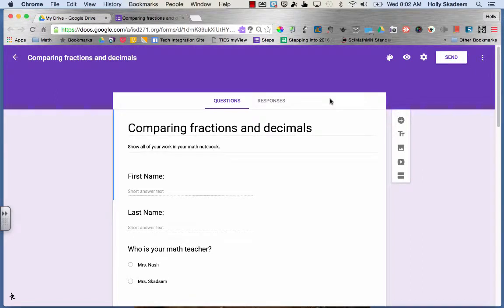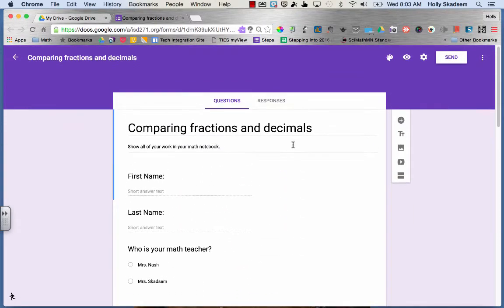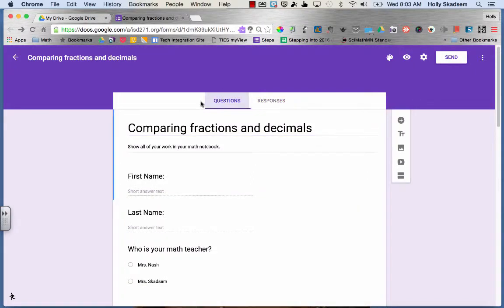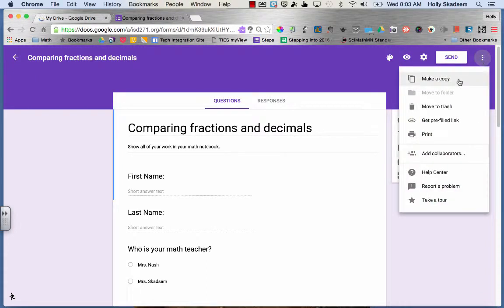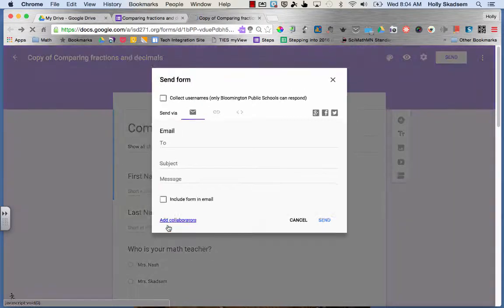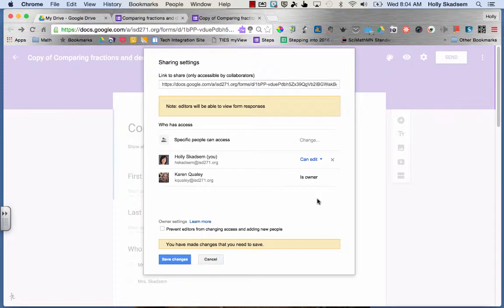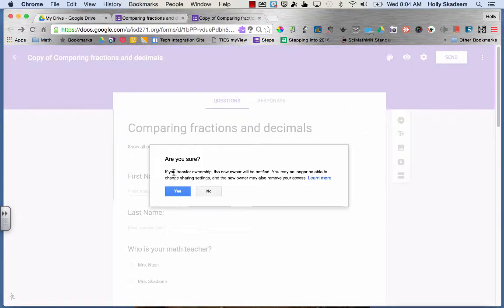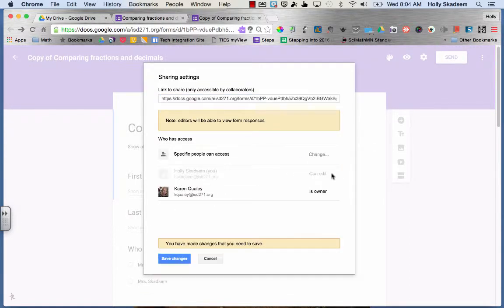Sharing a Copy of a Google Form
Learn how to make a copy of a google form and give ownership of that form to another teacher.